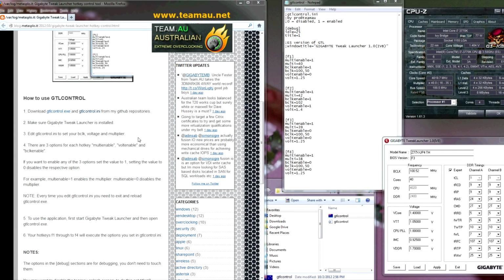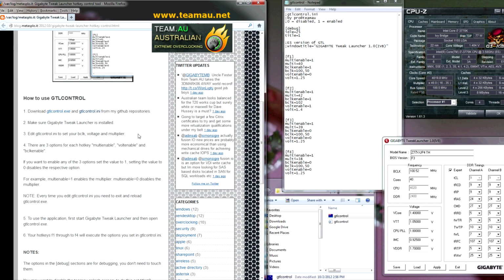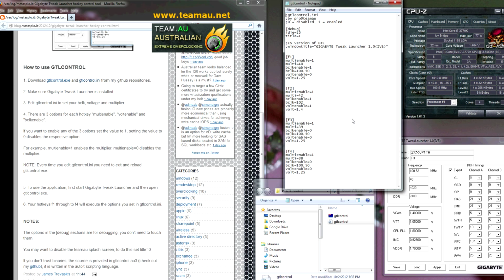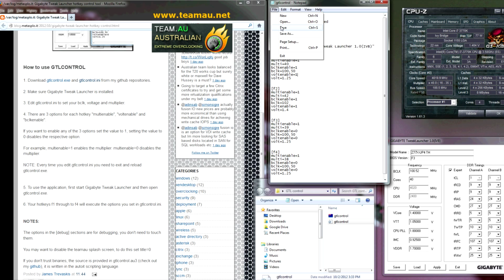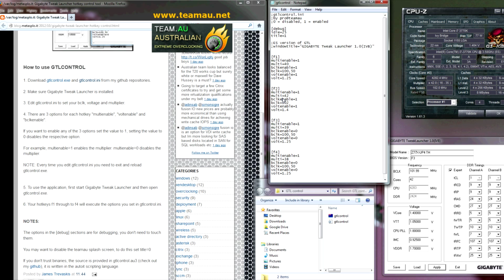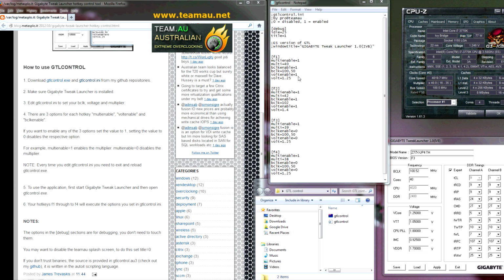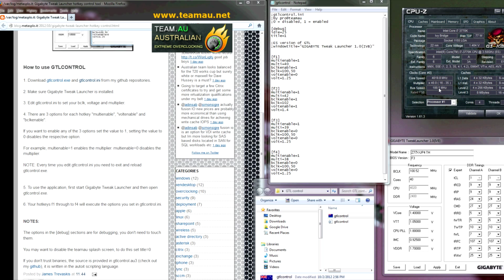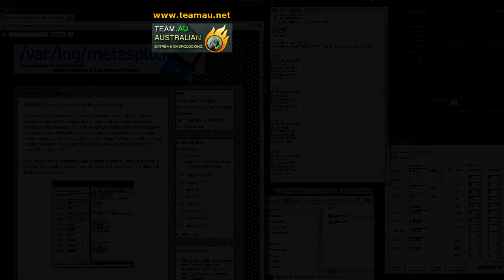GTL Hotkey Control Key